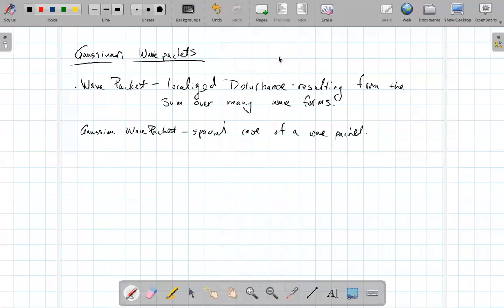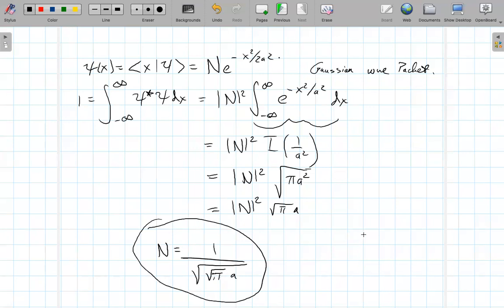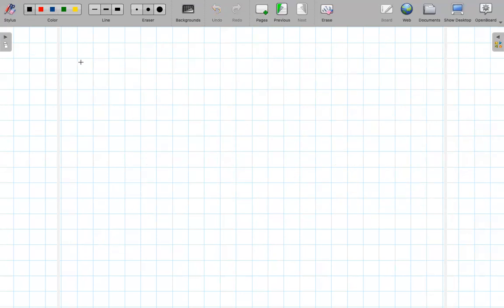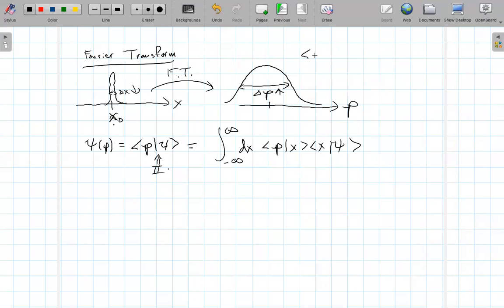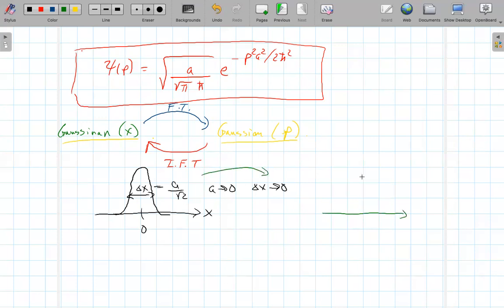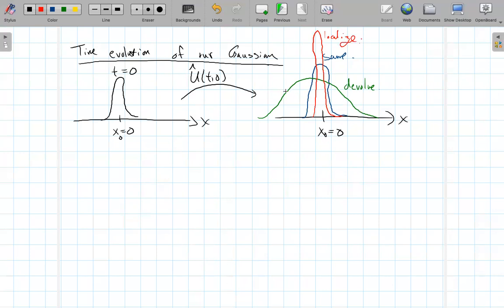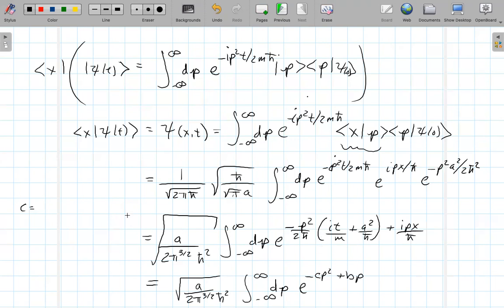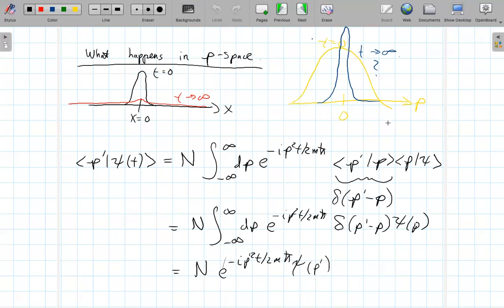PHYS429 November 5, 2020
Gaussian wave packets.